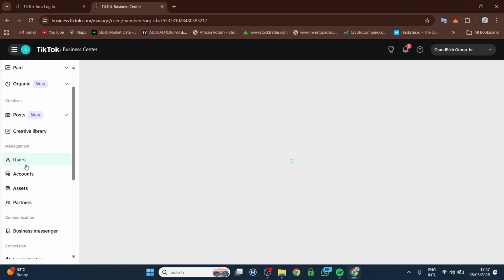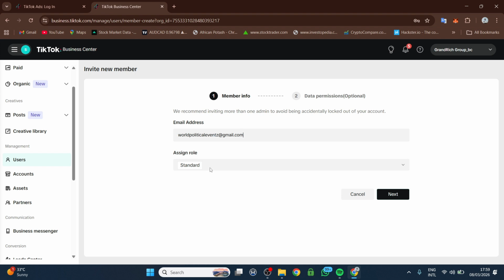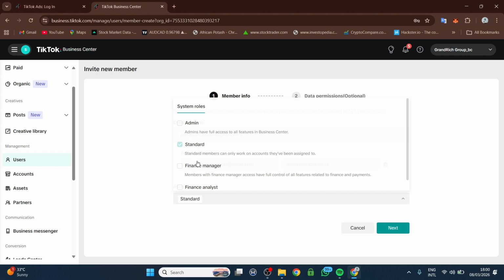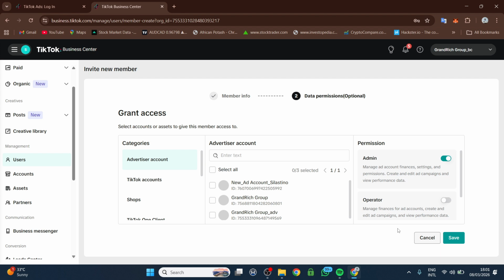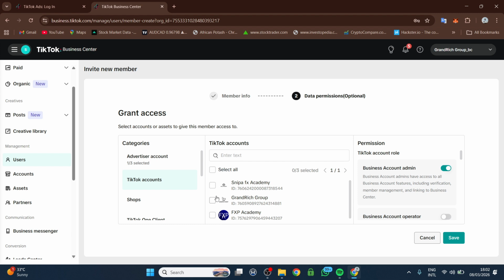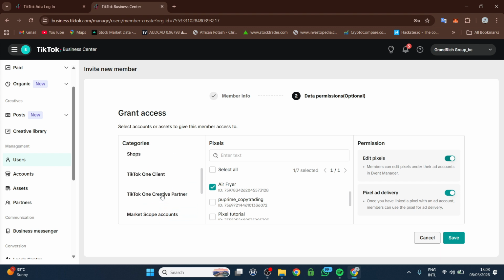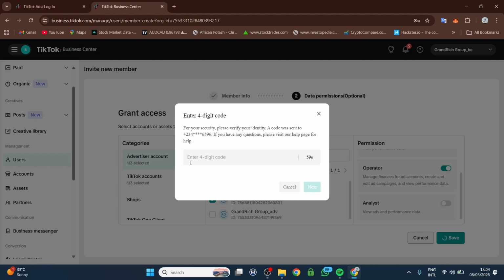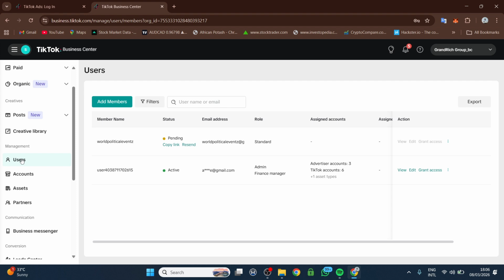TikTok Business Center Tutorial: How to Add Users & Assign Access (2026)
Want to give your team access to your TikTok ads account without sharing your login?

In this step-by-step tutorial, you’ll learn exactly how to add another user to your TikTok Business Center, assign roles, and manage permissions the right way.

Whether you're running ads for clients, managing a marketing team, or scaling your TikTok campaigns, this guide will help you stay organized and secure.

✅ What You’ll Learn:
How to add users to TikTok Business Center
How to assign roles and permissions
How to give access to ad accounts & assets
 Why This Matters:

Adding users correctly helps you:

Protect your account from unauthorized access
Collaborate with team members or clients easily
Scale your TikTok ads without chaos
 Pro Tip:

Always assign the right permission level — don’t give admin access unless necessary.